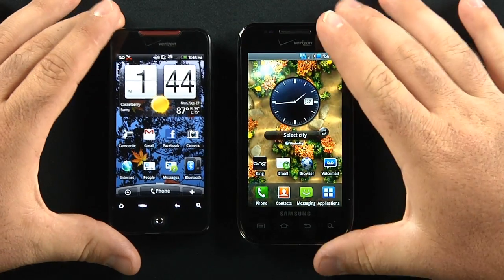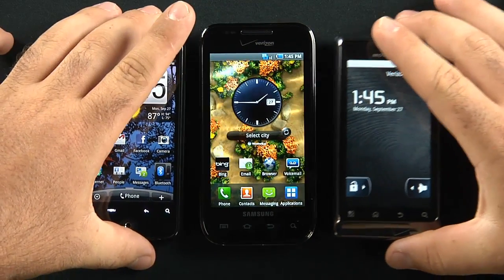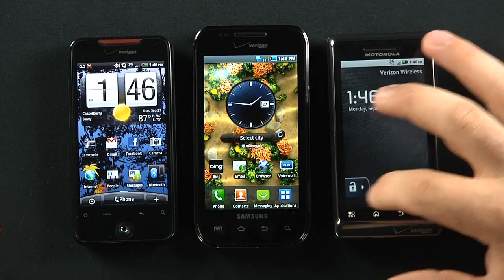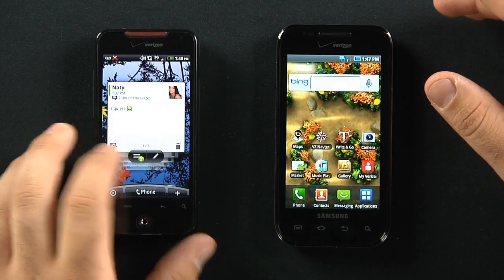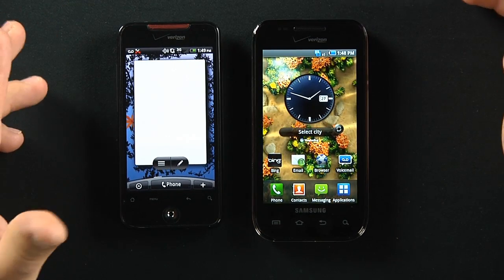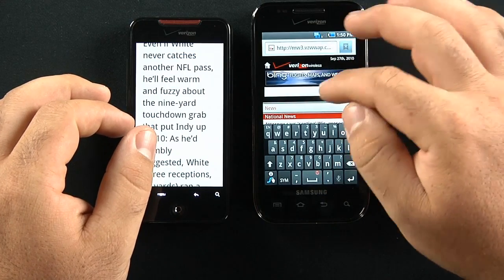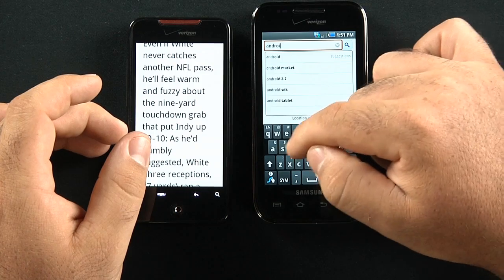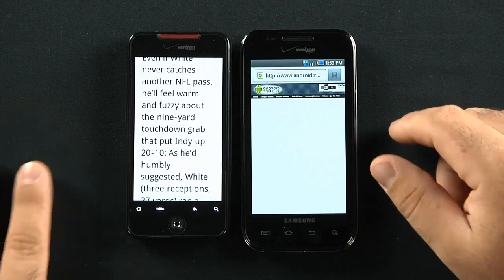HTC Droid Incredible vs. Samsung Fascinate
Tommy compares the Droid Incredible to the Samsung Fascinate. The Incredible is an HTC phone and has been out on the market for nearly half a year longer than the Fascinate. The Fascinate is the 4th of the galaxy S line Check out this video for details!   For more cell phone news, videos, and reviews,